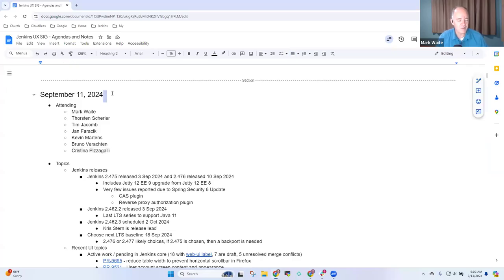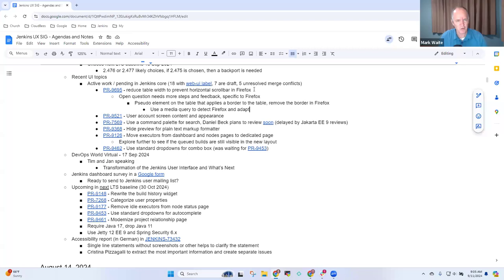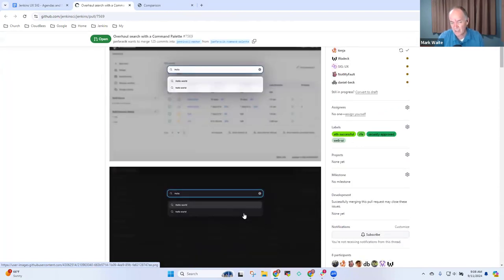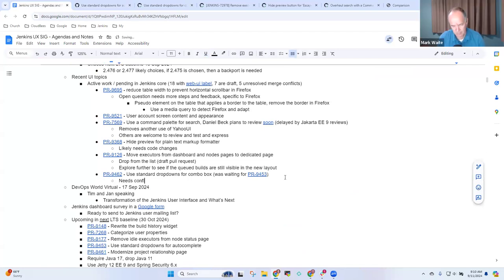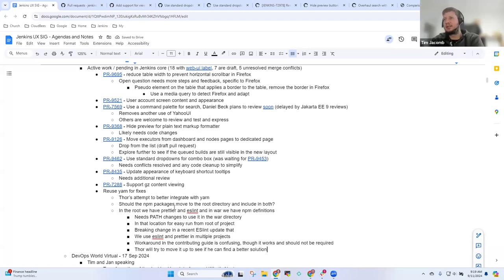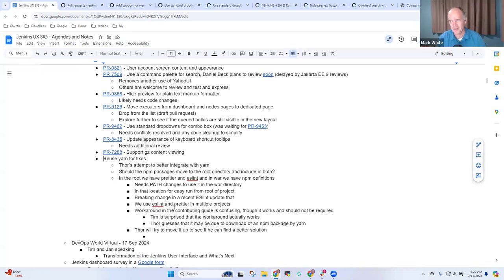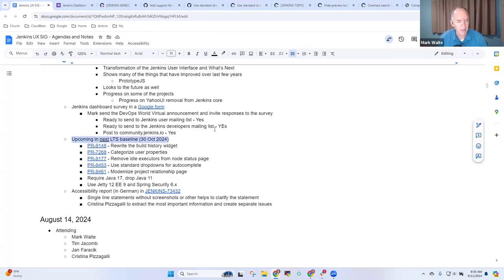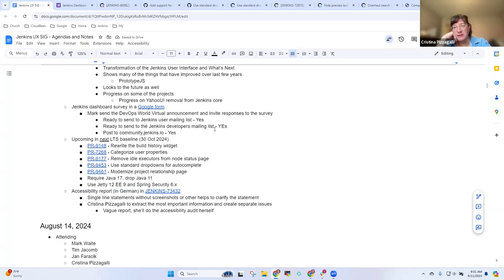Jenkins UX SIG Meeting 11 Sep 2024